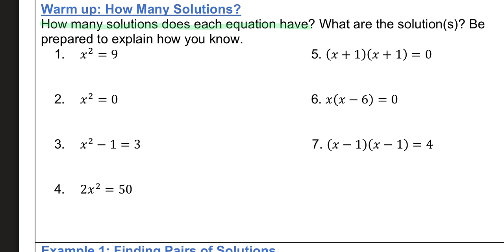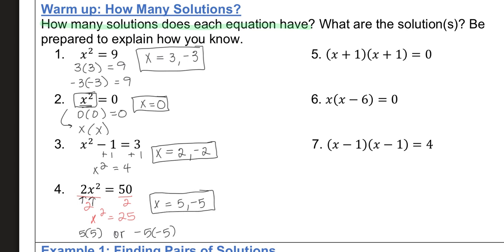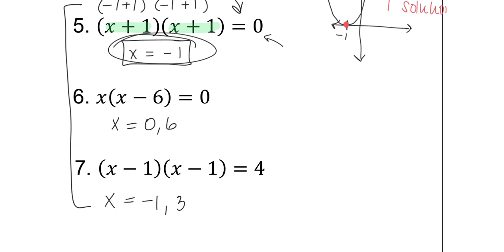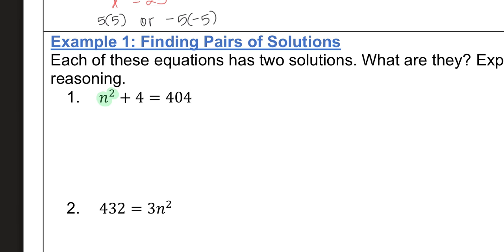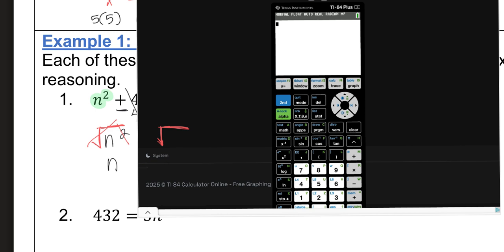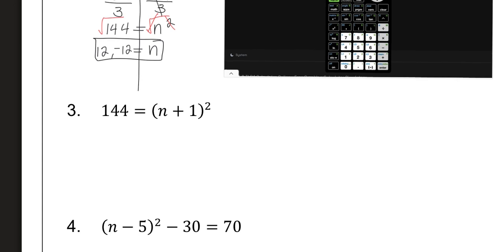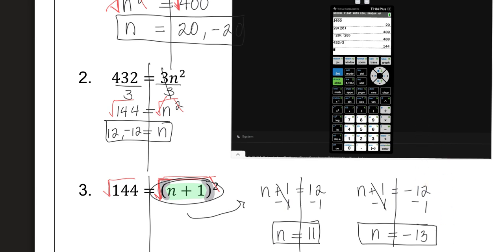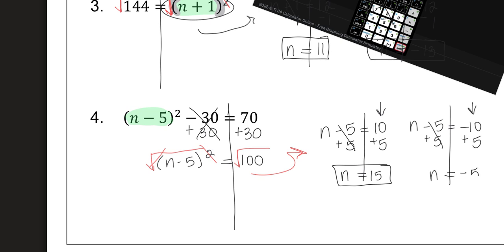Lesson 2 (7.3)